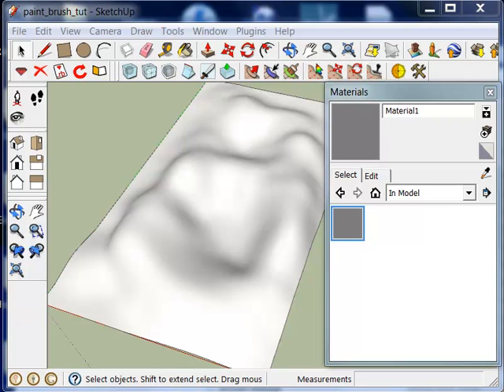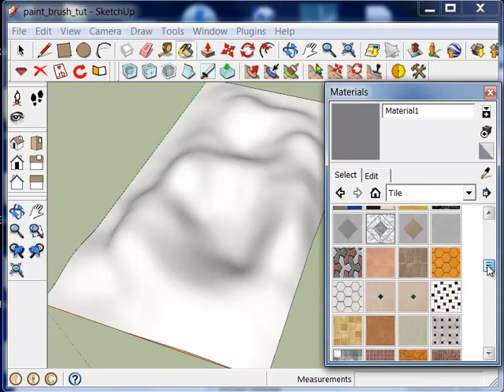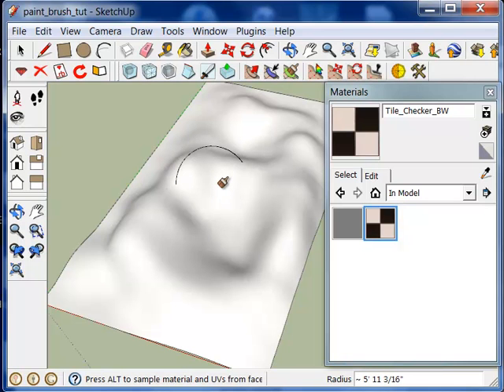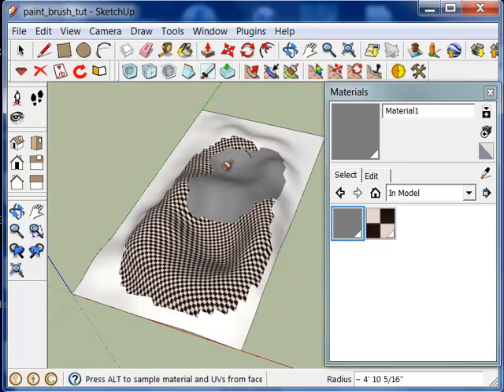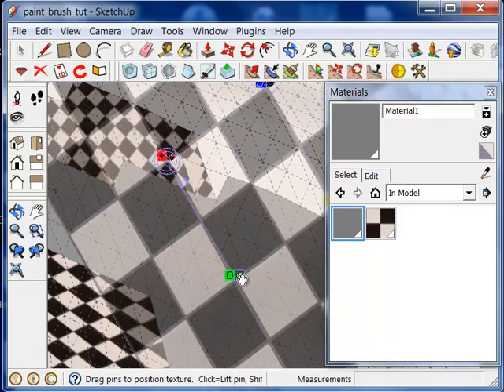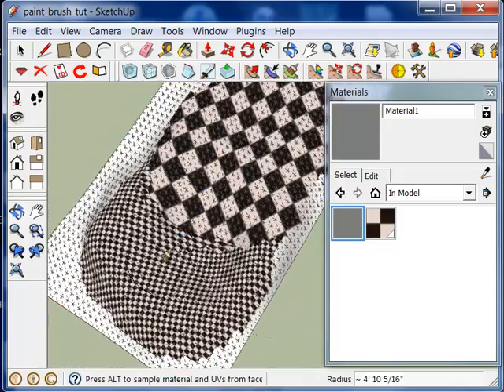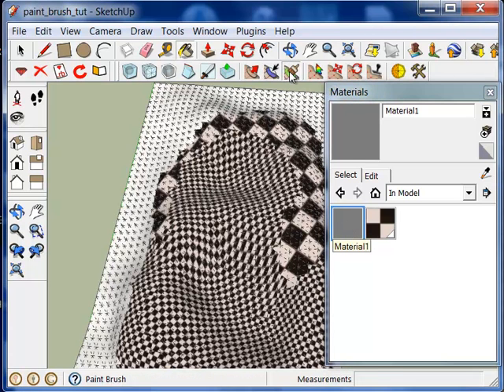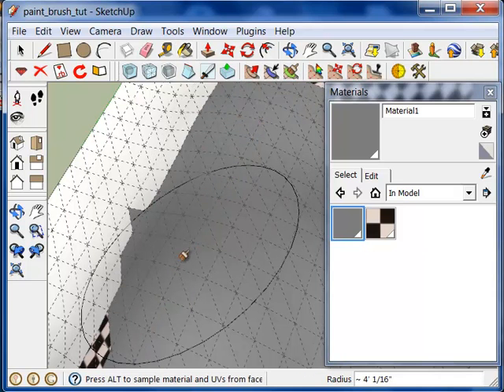Artisan Video Manual - Paint Brush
An overview of the paint brush tool in Artisan, an organic modeling plugin for SketchUp